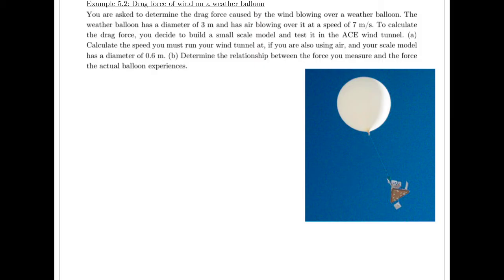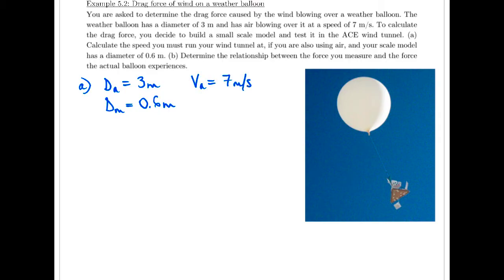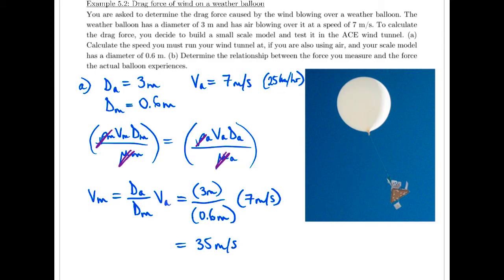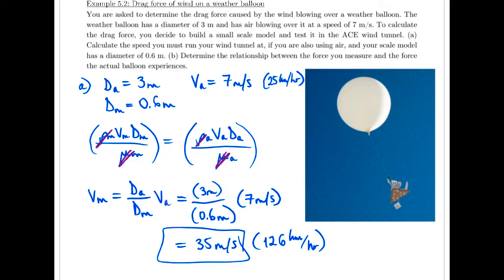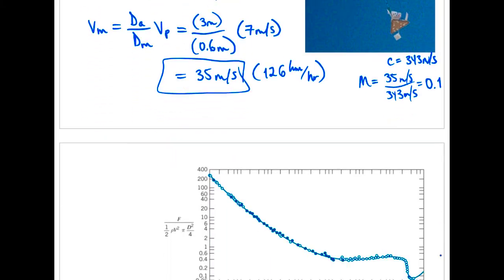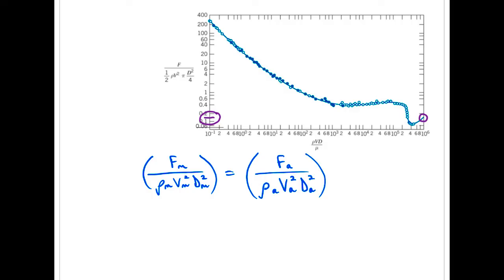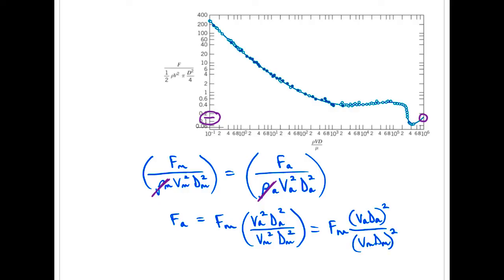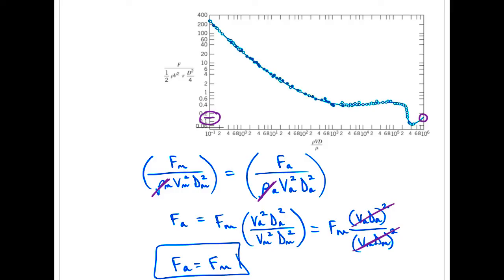Example 5.2 - Drag force of wind on a weather balloon and similarity for wind tunnel testing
This is the solution to an example problem in Fluid Mechanics, showing how to ensure the dynamic similarity between a full scale weather balloon and a smaller scale model to be tested in a wind tunnel. The video also shows how to calculate the relationship between the forces measured on the small scale model in the wind tunnel and the forces the full scale weather balloon will experience.